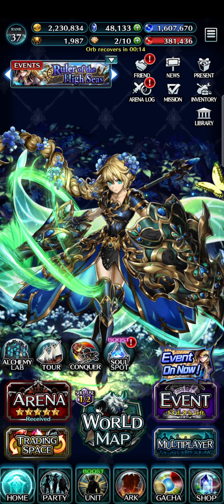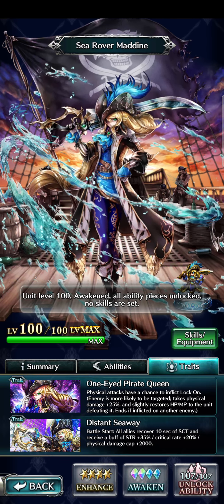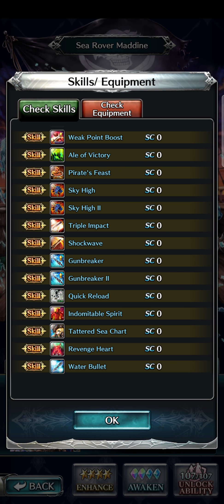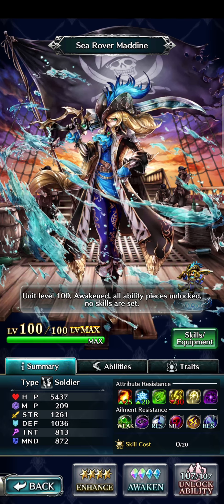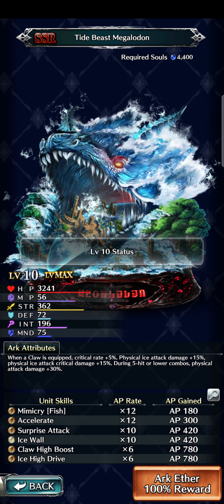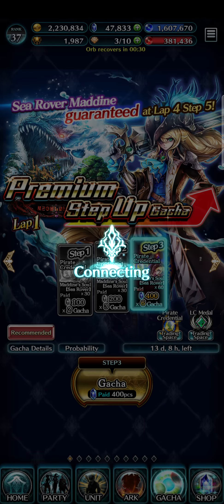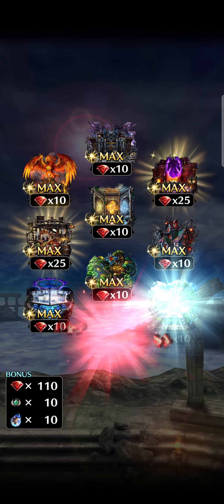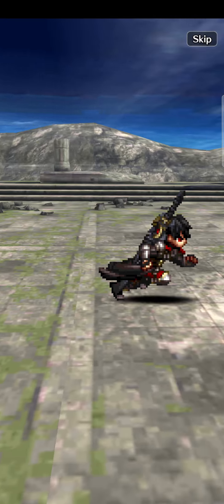Last Cloudia first impression Sea Rover Maddine.